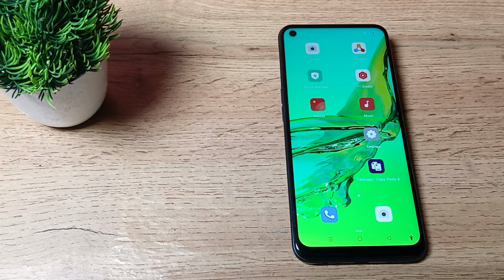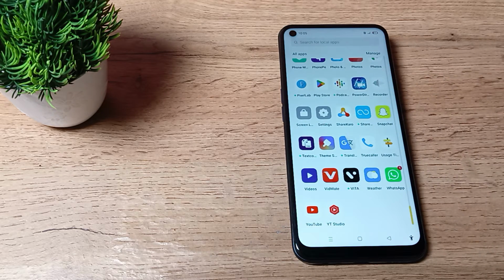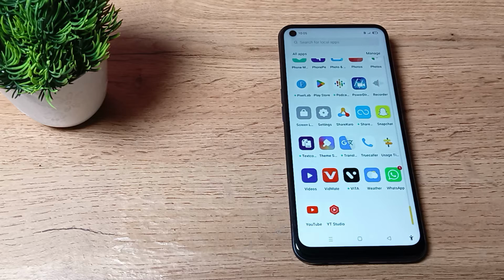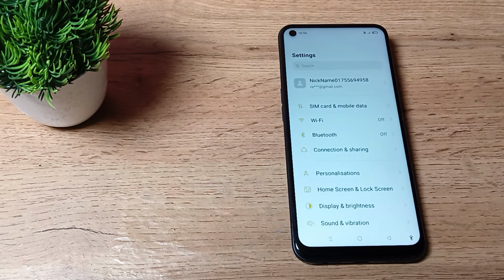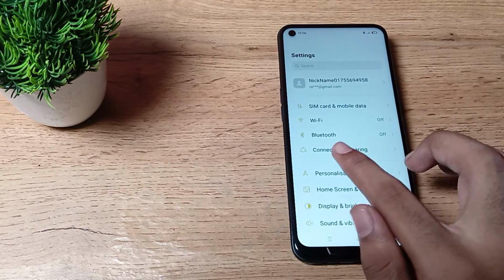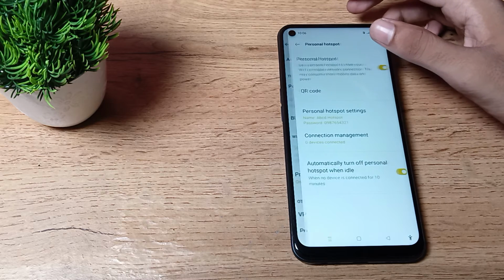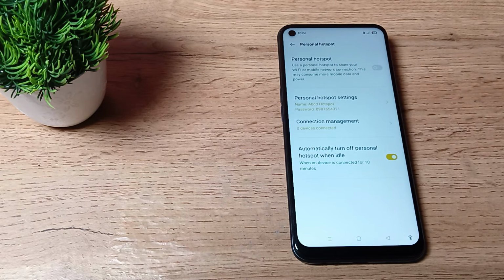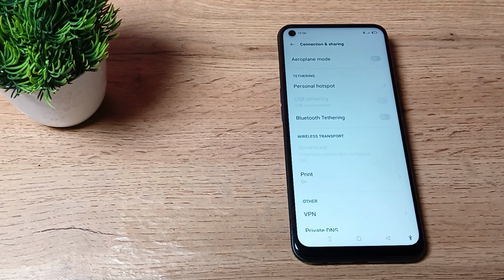How to off Personal Hotspot in oppo F21 Pro phone, person hotspot setting